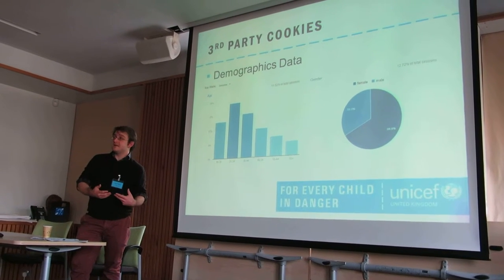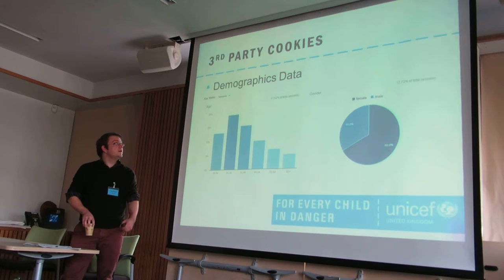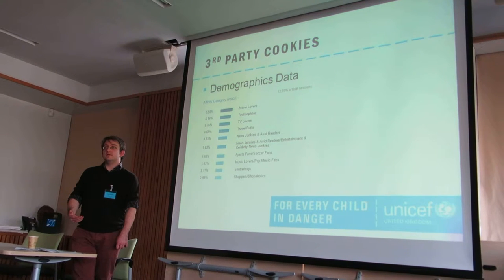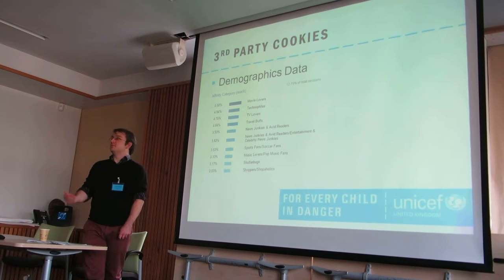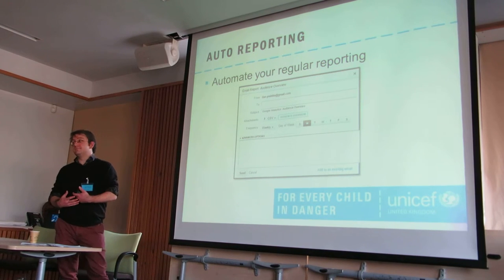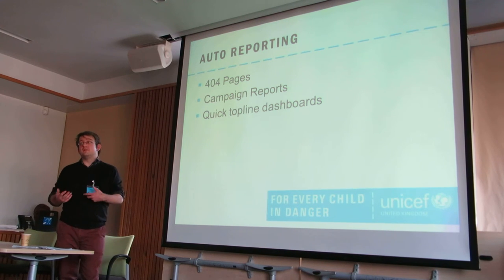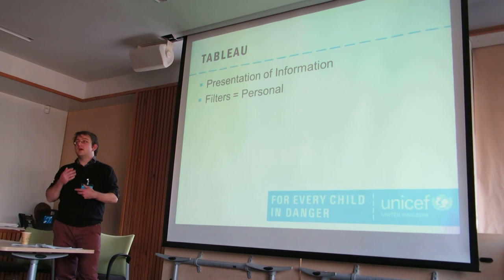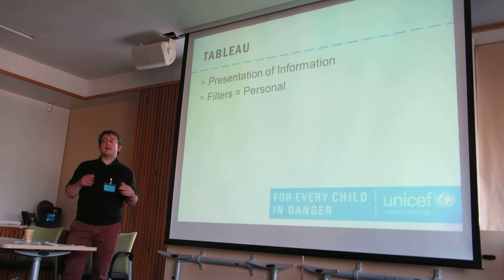Dan Prebble on Unicef's use of Google Analytics | UK Fundraising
Dan Prebble explains how Unicef uses Google Analytics in its fundraising and marketing.

He was speaking at the Institute of Fundraising's Insight group's conference 'From nuts & bolts to grand designs' on 27 November 2014 at Amnesty International UK in London.